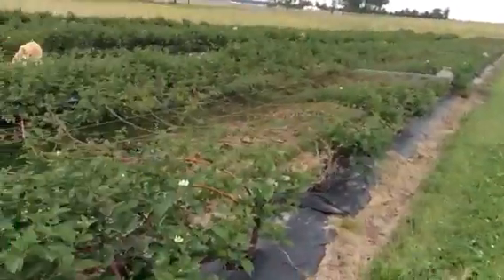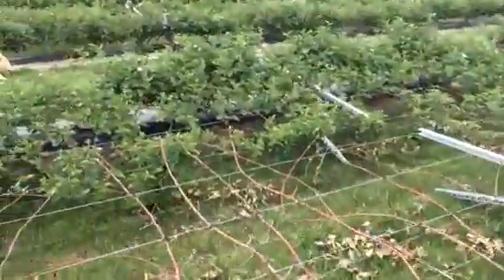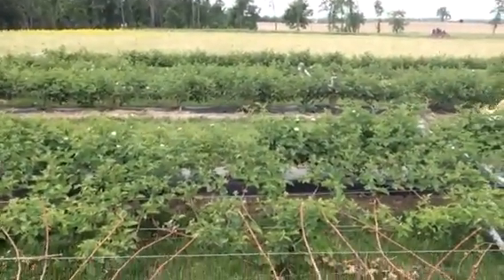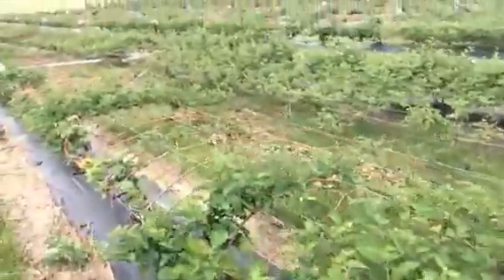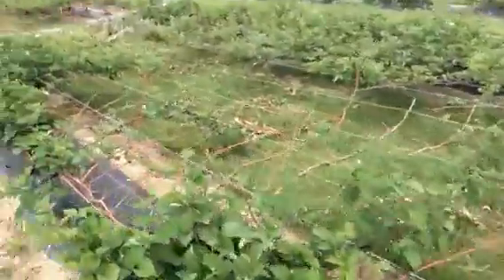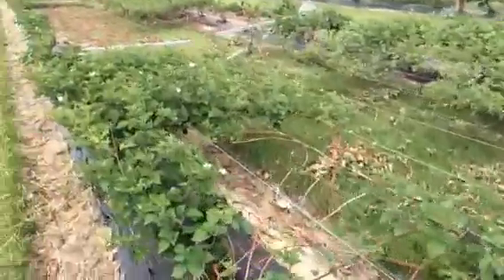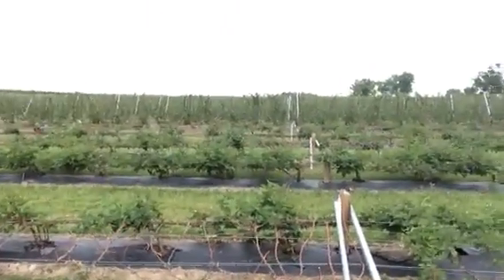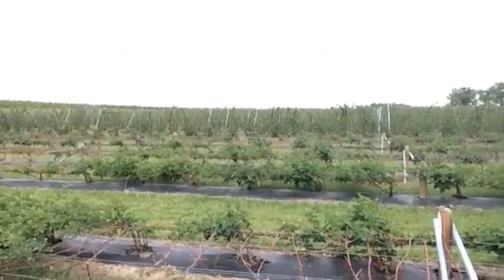Triple Crown Blackberry Winter Injury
A look at Eckerts Triple Crown on a rotating trellis. Compare covered plants to uncovered plants after exposure to -16 in January